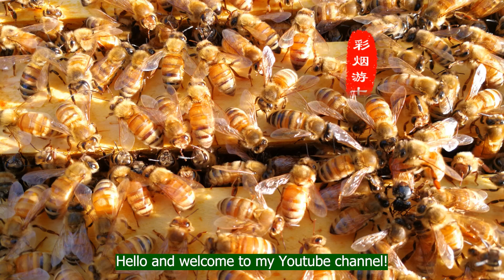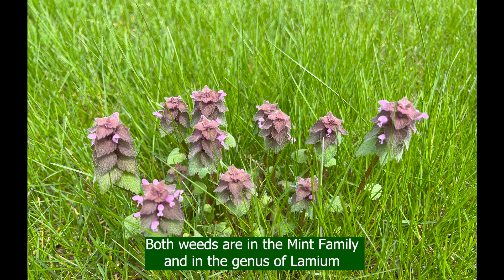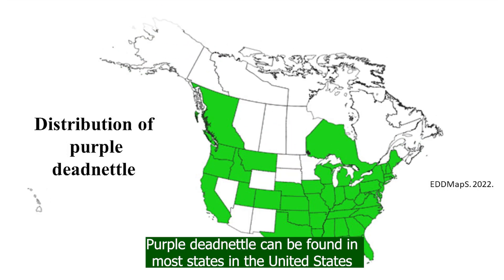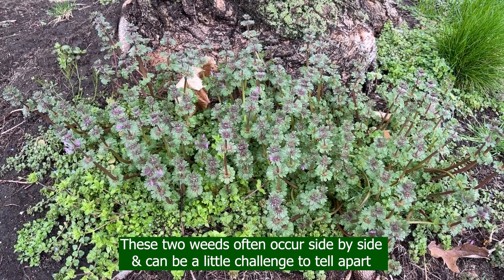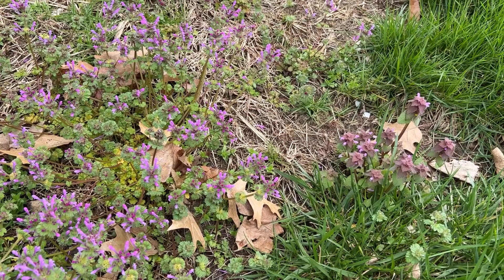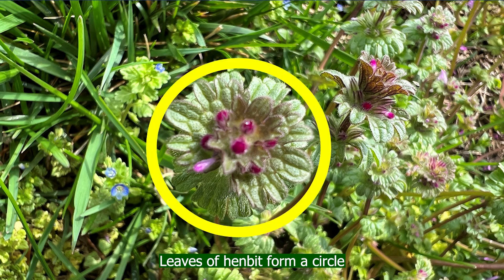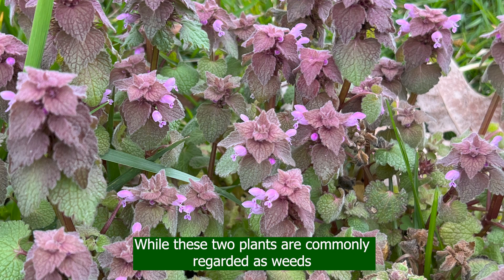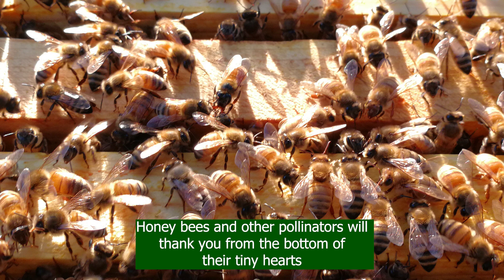Honey bees love henbit and purple deadnettle, two early spring weeds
There are two early spring weeds that honey bees really like! One is henbit deadnettle, or henbit for short. The other is purple deadnettle.

Both weeds are in the Mint Family and in the genus of Lamium. Henbit can be found in all states in the United States. Purple deadnettle can be found in most states in the United States. Their flowers look similar and the flowers bloom at the same time. These two weeds often occur side by side and can be a little challenge to tell apart. In this short video, I will show you a tip that can be used to identify these two weeds instantly.

They look very different if look down from the above. Leaves of henbit form a circle. Leaves of purple deadnettle are triangular and come in pairs.

While these two plants are commonly regarded as weeds. They are pretty. They are edible.  So please leave some of these harbingers of spring in your backyard. Honey bees and other pollinators will thank you from the bottom of their tiny hearts!

【References】
1. Henbit distribution. EDDMapS. 2022. Early Detection & Distribution Mapping System. The University of Georgia - Center for Invasive Species and Ecosystem Health. last accessed April 11, 2022.

2. Purple deadnettle distribution. EDDMapS. 2022. Early Detection & Distribution Mapping System. The University of Georgia - Center for Invasive Species and Ecosystem Health. last accessed April 11, 2022.